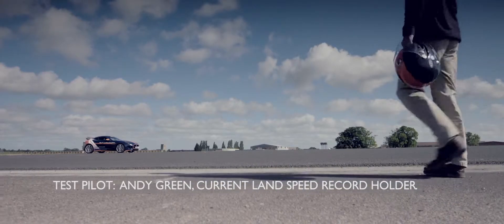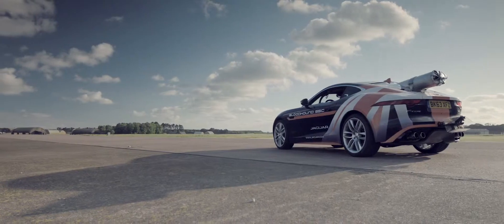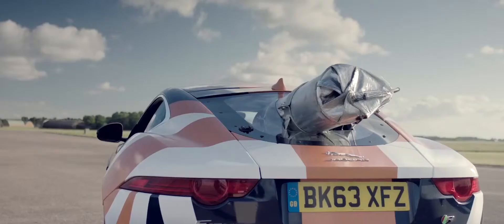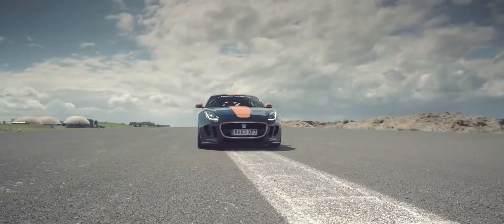Jaguar F-Type performs parachute test for Bloodhound SSC record attempt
Jaguar and the world land speed record holder RAF Wing Commander Andy Green performed vital high-speed parachute tests as part of the company’s on-going technical support for this unique engineering adventure: creating a car that can cover a mile in just 3.6 seconds.

The jet and rocket powered car, which aims to surpass the current record of 763.035mph before targeting 1000mph, has multiple braking systems including air-brakes (‘doors’ mounted on the side of the car which open to increase aerodynamic drag) and disc brakes (used when slowing down from 200mph). In addition, the driver has two back-up parachutes to ensure that the 135,000thp (thrust horse power) vehicle will slow down before the end of its 12-mile track in Hakskeen Pan, South Africa.